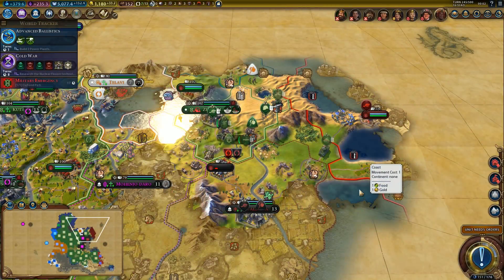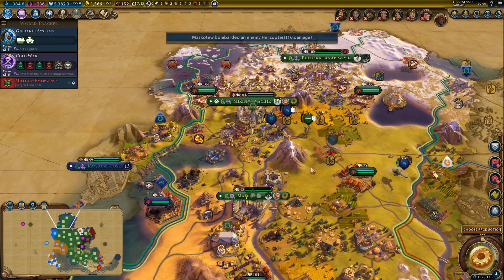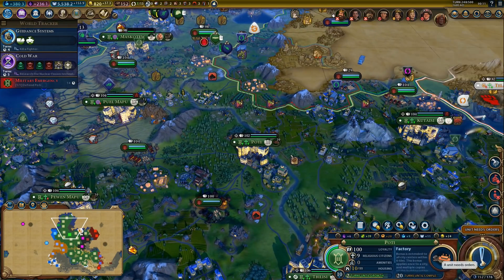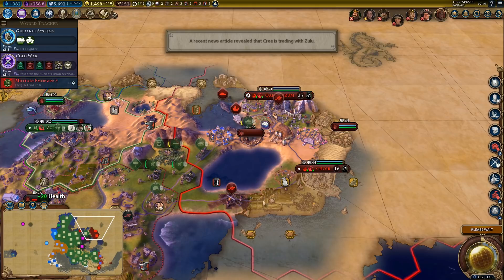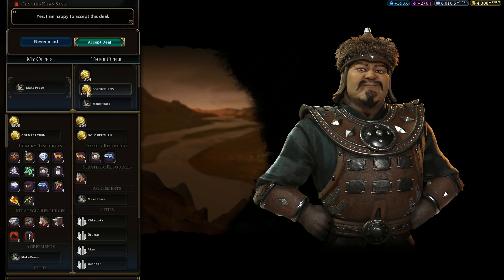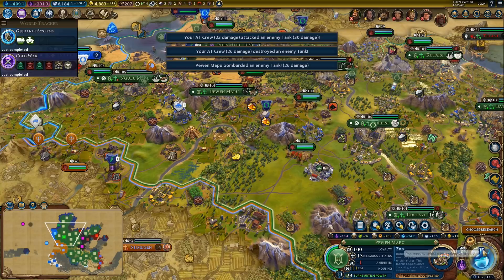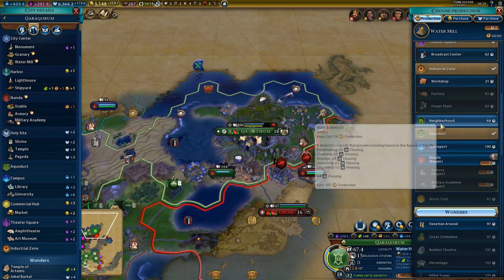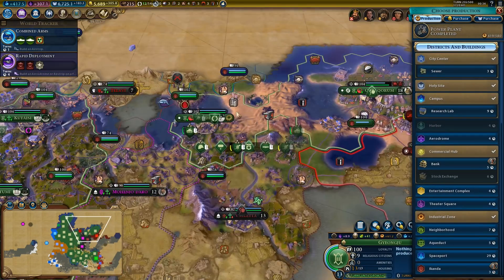Civ 6: Rise and Fall - Let's Play Deity Shaka / Zulu - Part 15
Welcome to Civ 6: Rise and Fall release gameplay! We're playing Shaka of the Zulu on Deity difficulty, Fractal map, standard game speed. Civ 6 Rise and Fall includes features such as governors, golden and dark ages, loyalty mechanics, new wonders, new civilizations and more! 👍